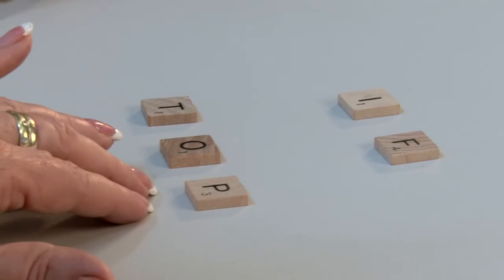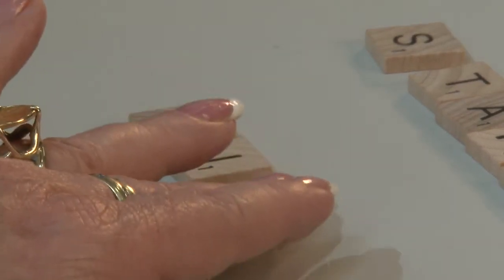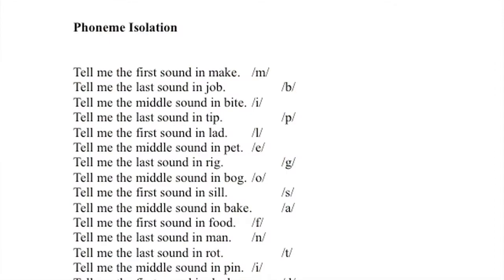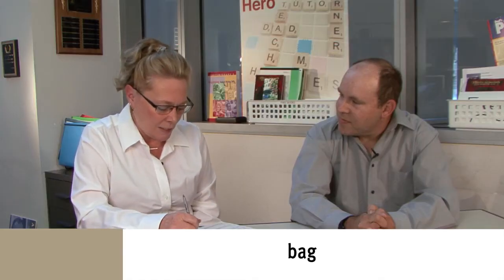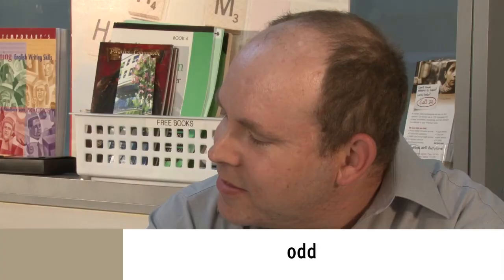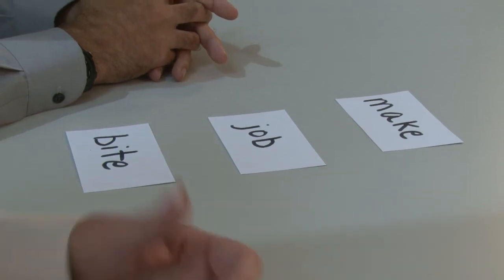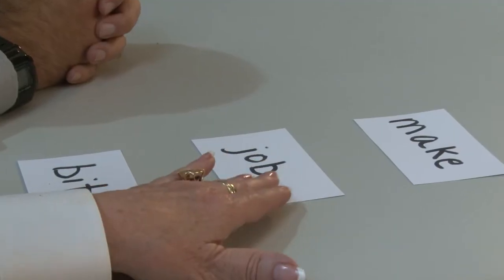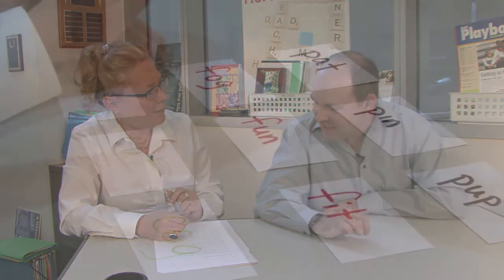Phonemic Awareness – Task 1: Phoneme Isolation